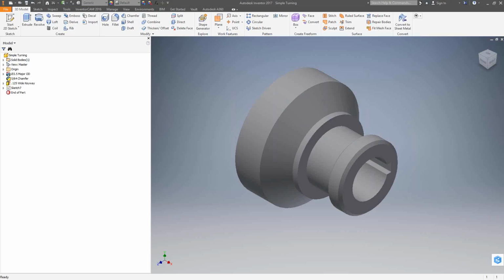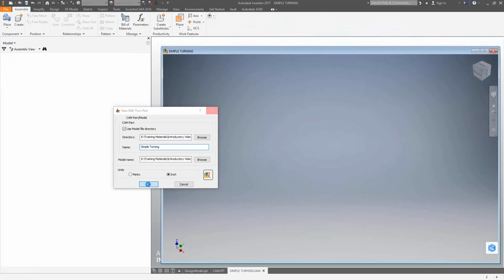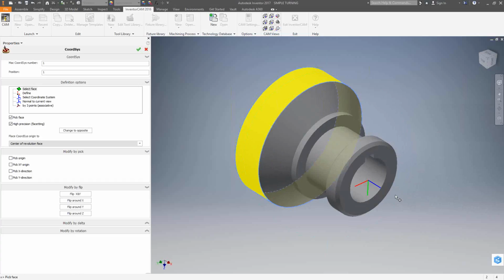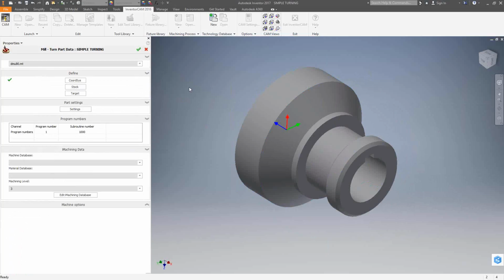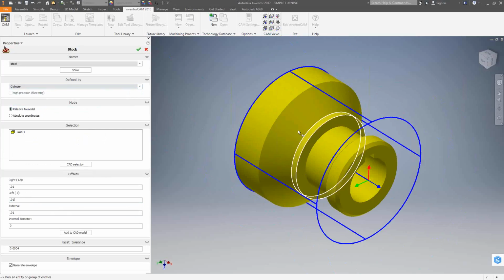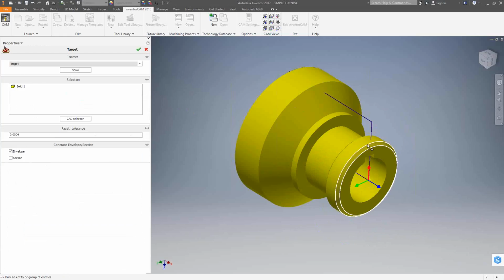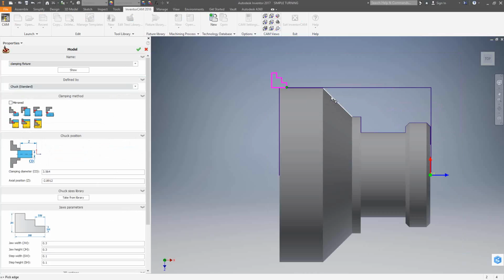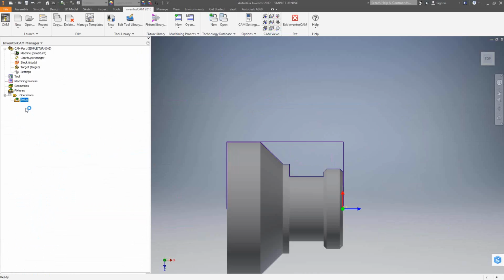InventorCAM Introductory Video 15 New Turning or Mill Turn CAM Project Setup